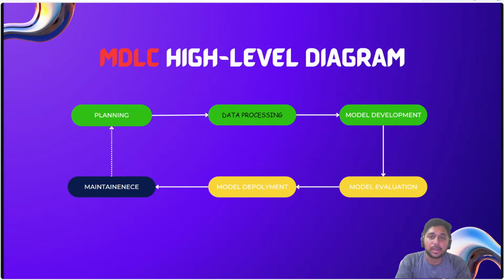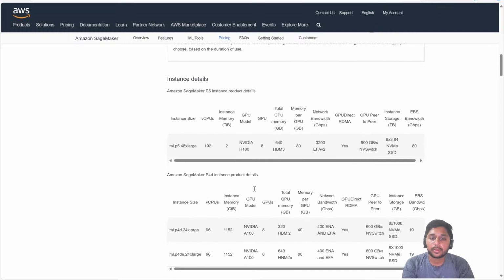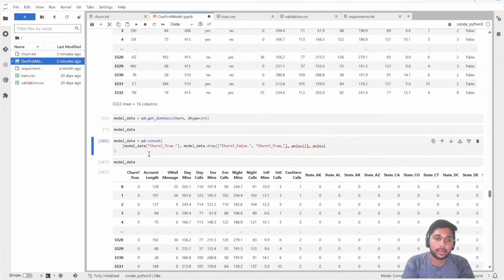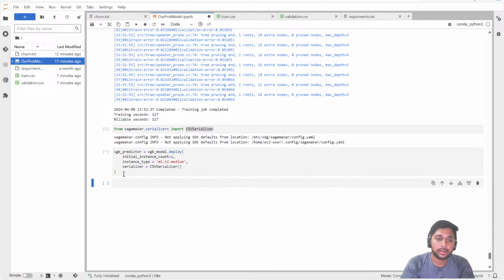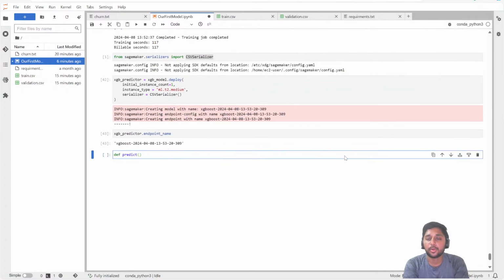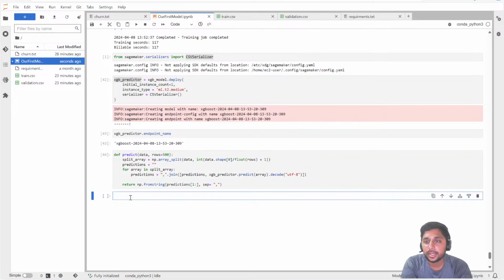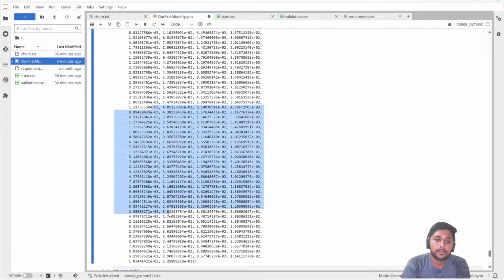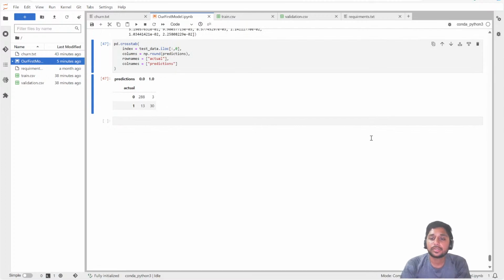HOW TO DEPLOY AI MODEL | HOW TO EVALUATE AI MODEL | AI FULL COURSE FOR BEGINNERS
Covers AI From the Beginning, AI Engineering Course Practical Training and Real World Project